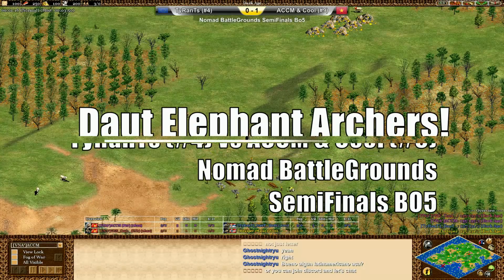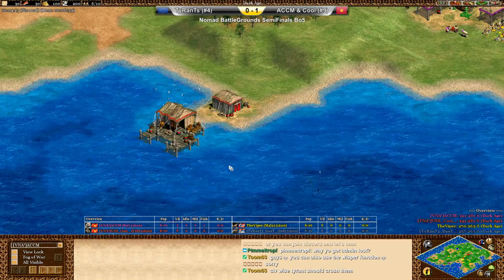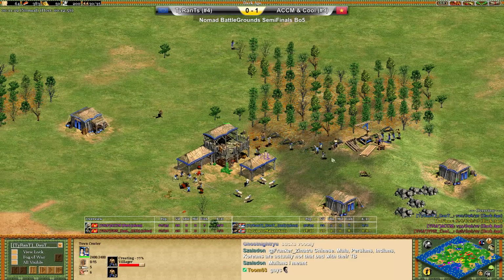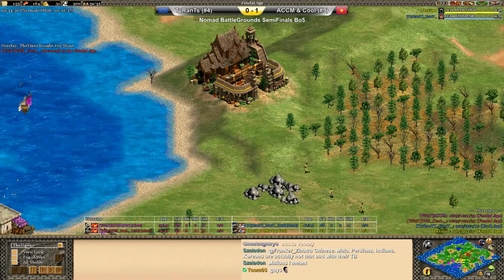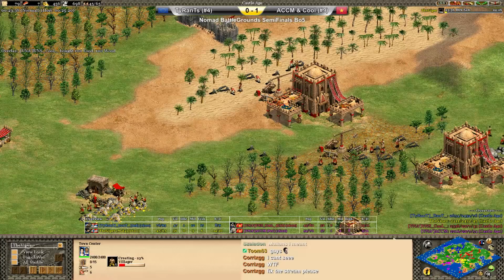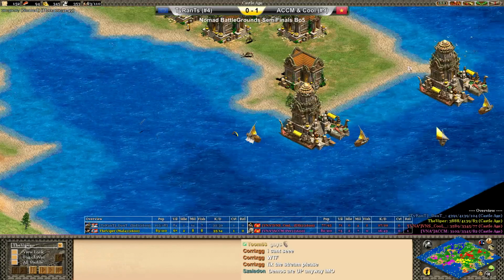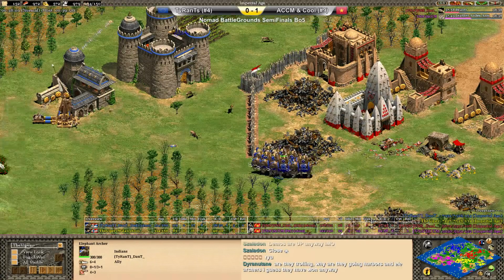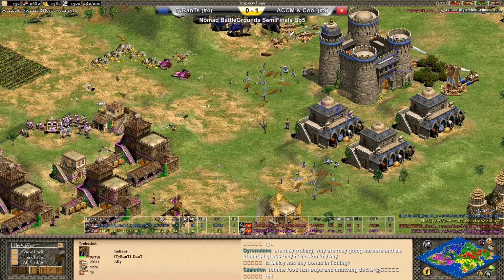DauT Elephant Archers! | TyRanTs vs ACCM & Cool | Nomad BattleGrounds [Game 2]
Nomad Battlegrounds is a 2v2 Tournament played on the standart map Nomad. This Tournament will be played on Userpatch 1.5 using Wololokingdoms.
32 Teams will fight for glory, starting with single elimination in the first two rounds and switching to double elimination for the final eight.

for live community games, coaching, pro commentary, and gameplay.

You should be availible at our regular weekend streams. I request a minimum fluency of hotkeys.